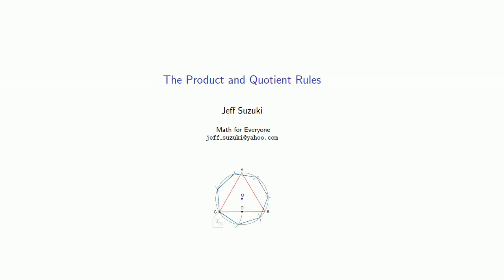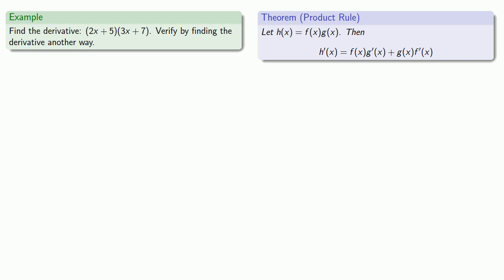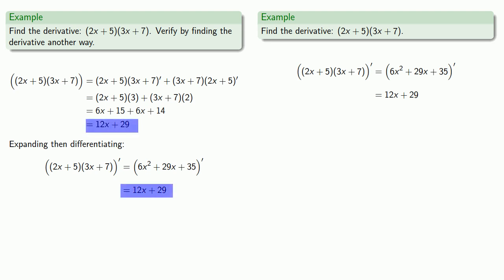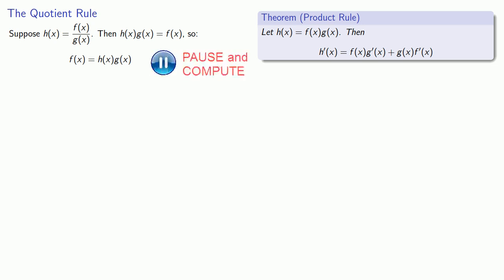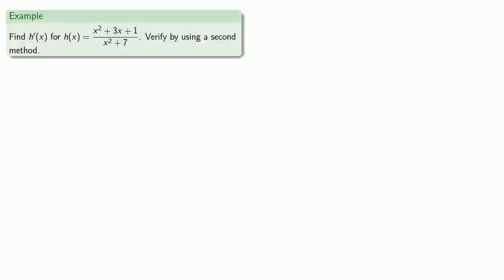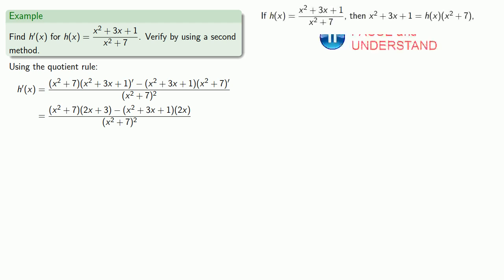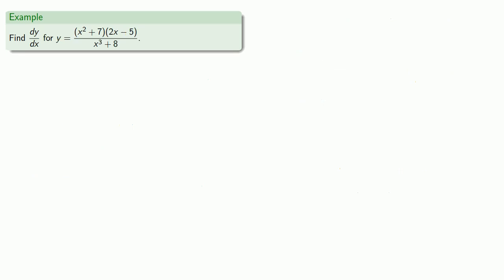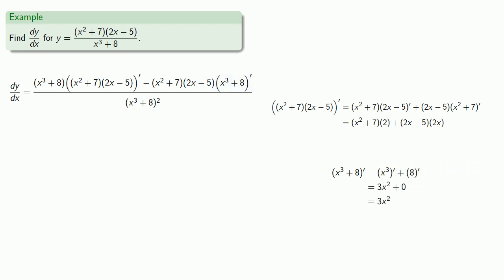The Product and Quotient Rule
Differentiating products and quotients.